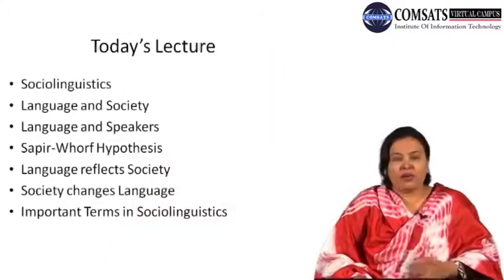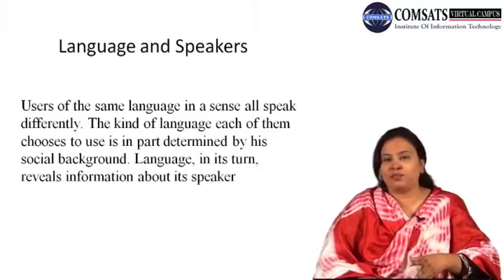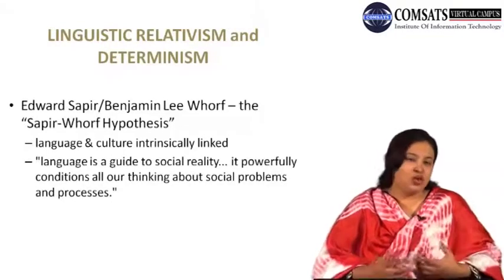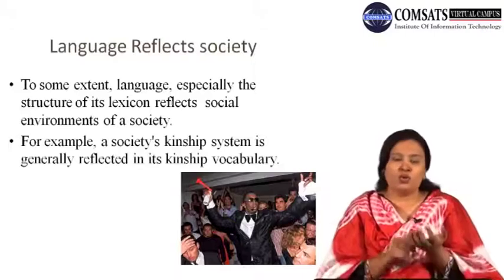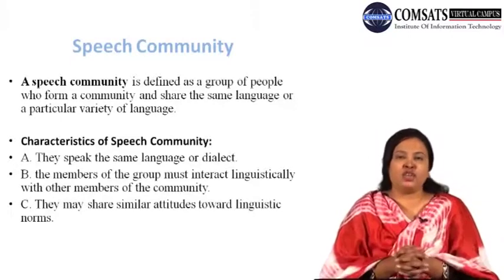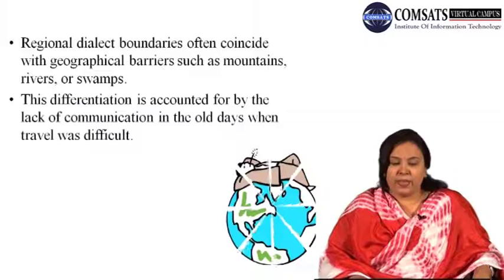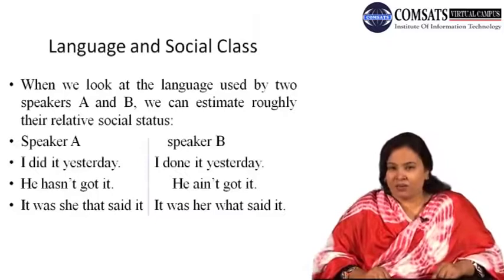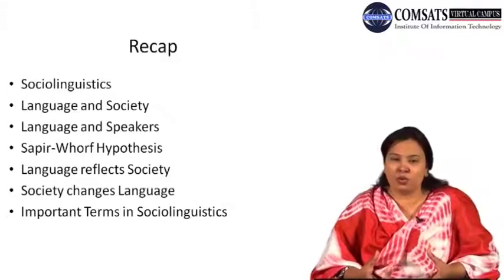Important Terms in Sociolinguistics Eng455 Lecture in Hindi Urdu 29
sociolinguistics glossary,
address terms in sociolinguistics,
sociolinguistics and linguistics pdf,
sociolinguistics examples,
sociolinguistics definition by authors,
key concepts of sociolinguistics,
introduction of sociolinguistics,